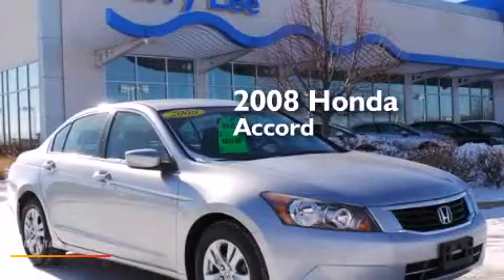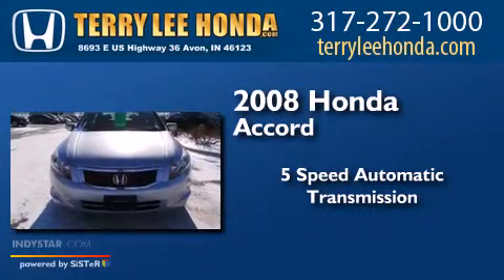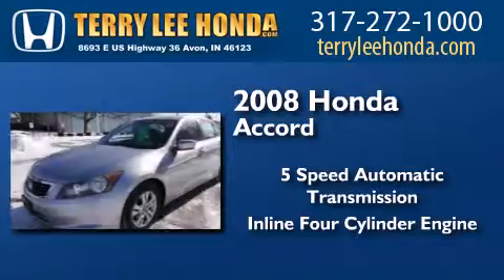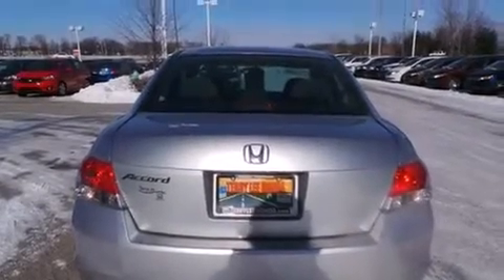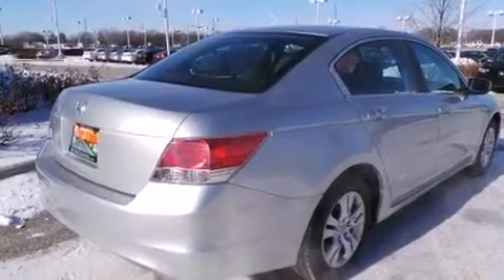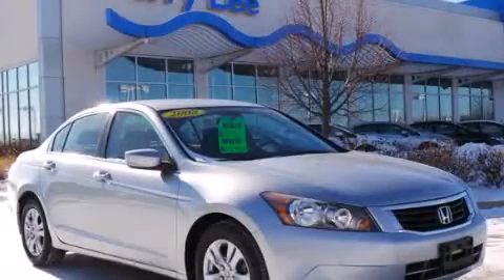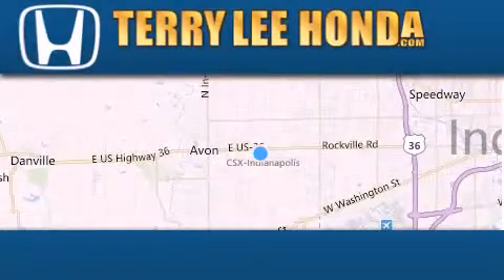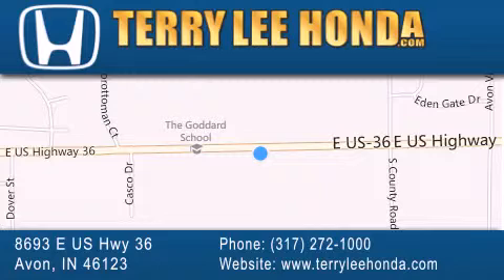2008 Honda Accord Avon IN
We have been honored to serve the Avon IN area , we promise that your experience at our dealership will exceed your expectations ! Year : 2008 Make : Honda Model : Accord Engine : 2.4L 4 cyls Trans . : Automatic 5-Speed Exterior : Silver Miles : 85,996 Stock : 18244A Terry Lee Honda 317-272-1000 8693 E. US Highway 36 Avon , IN 46123